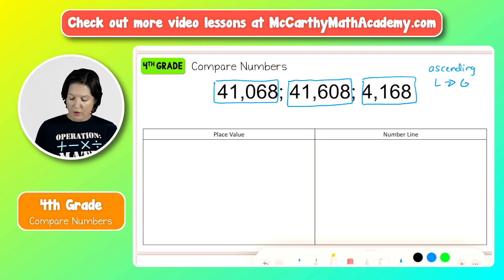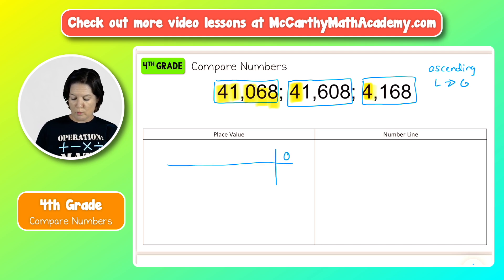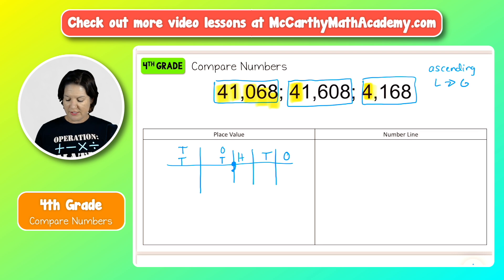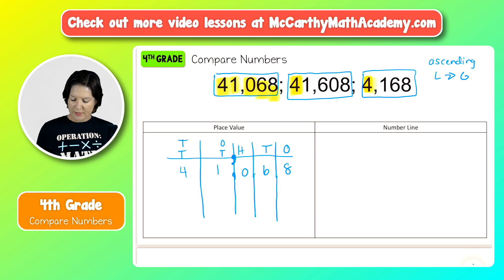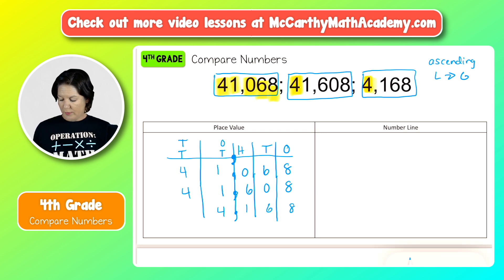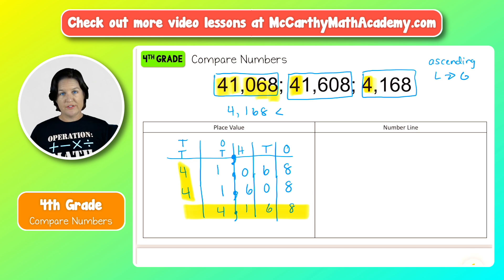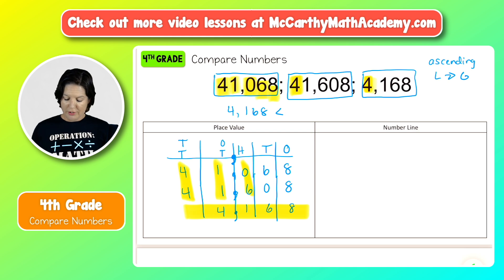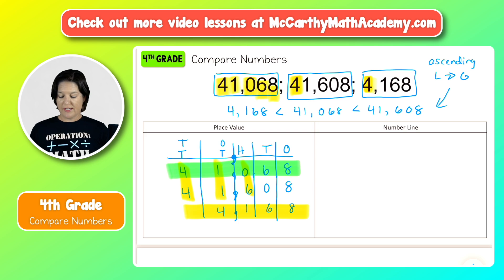4th | MATH: UNLOCKED | Compare Numbers